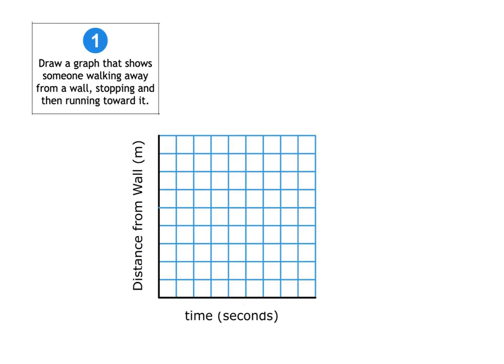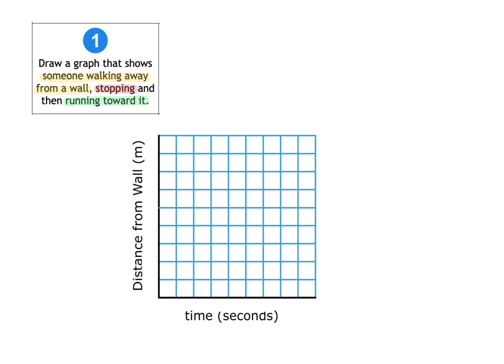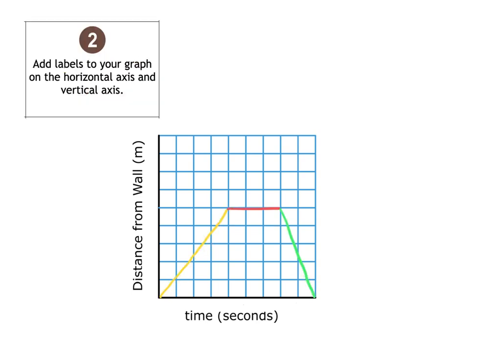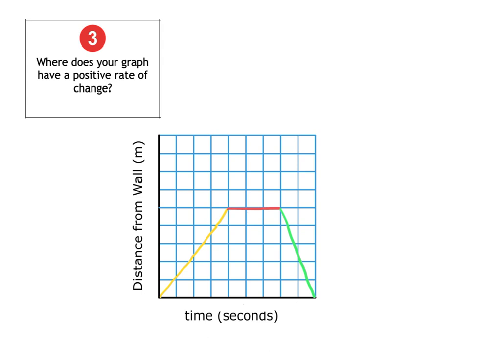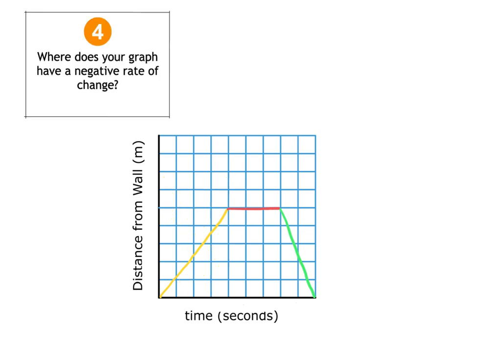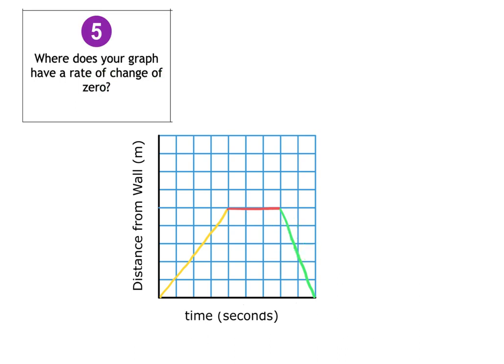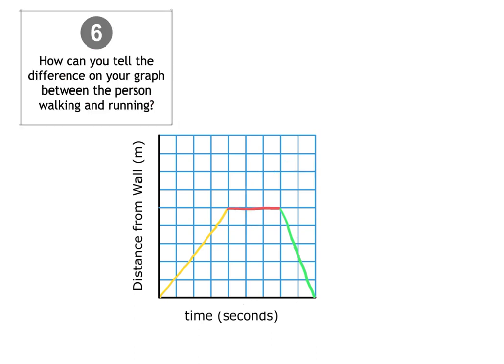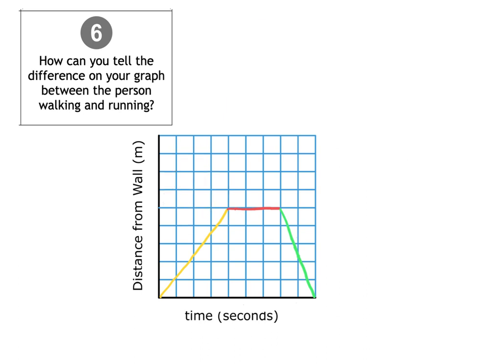B-01 - Story Graphs